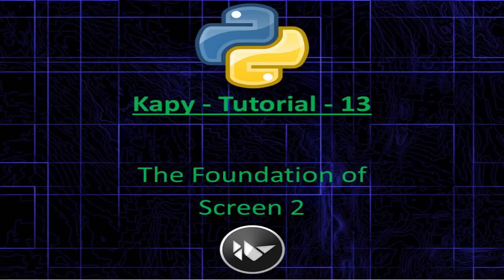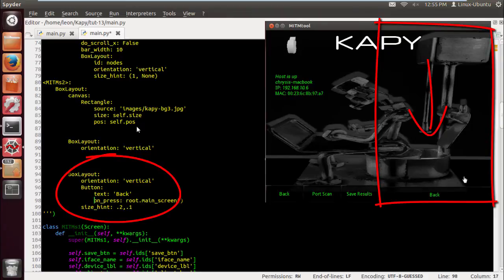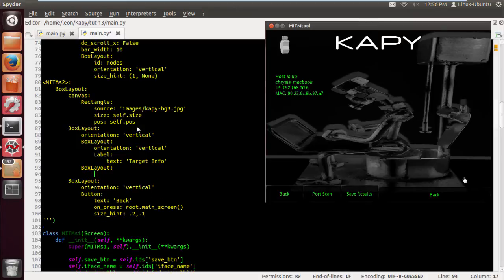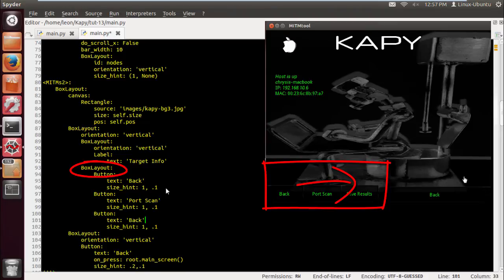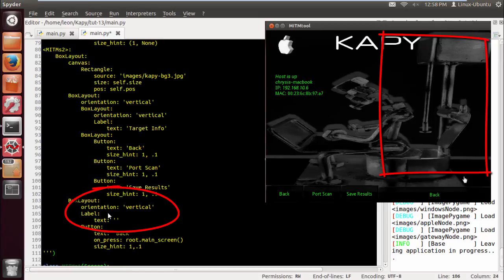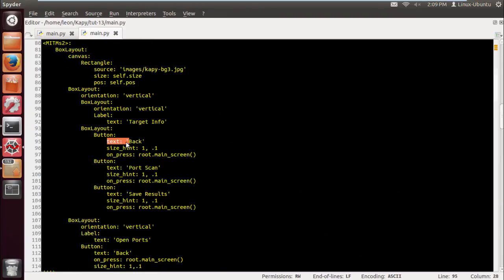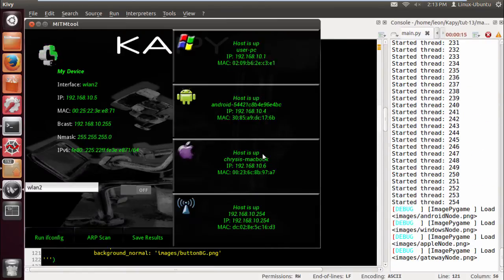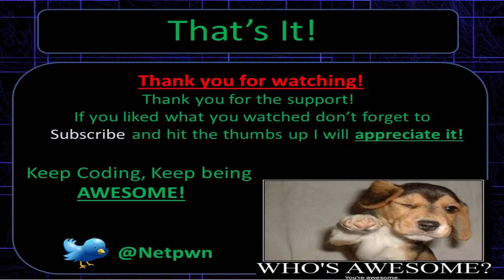Scapy / Kivy-Tutorial-13 (Foundation of Screen 2)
Building the foundation of our second screen for port scanning and all sorts of goodness, coded in Python. Code down below,